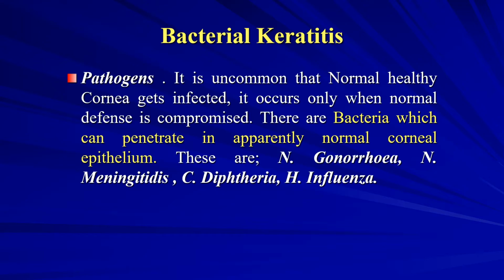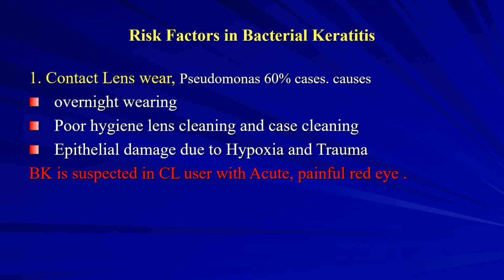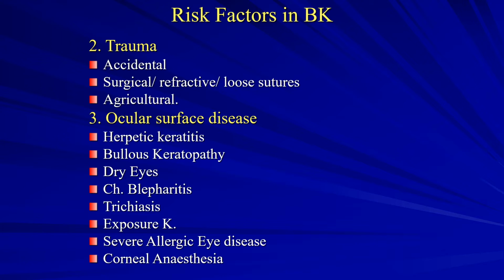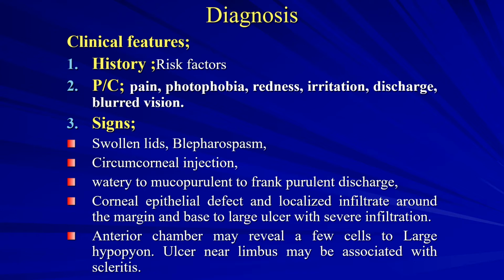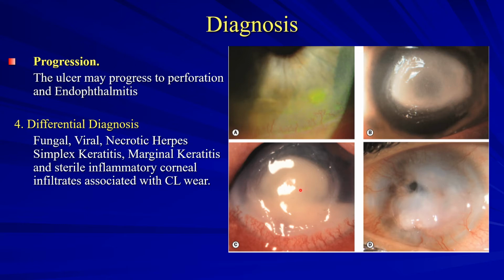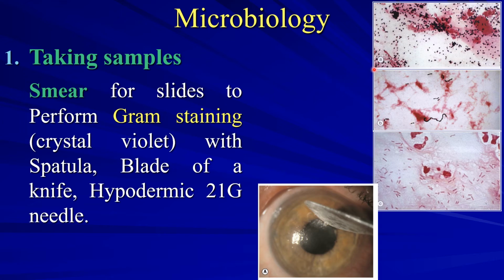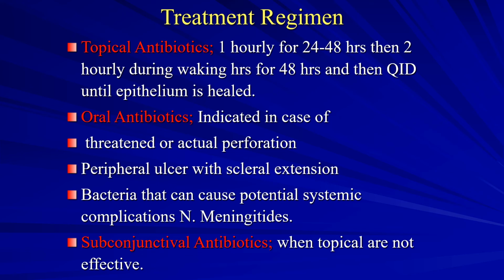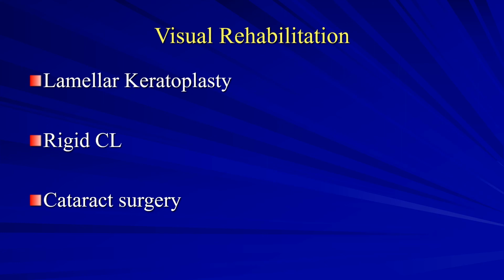Bacterial Keratitis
This is a video for undergraduate and postgraduate students of Ophthalmology.